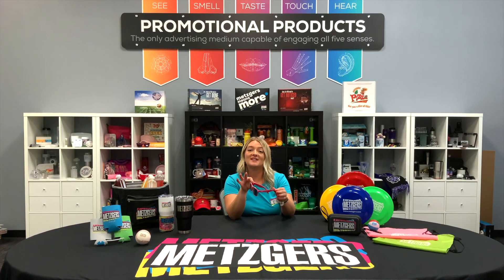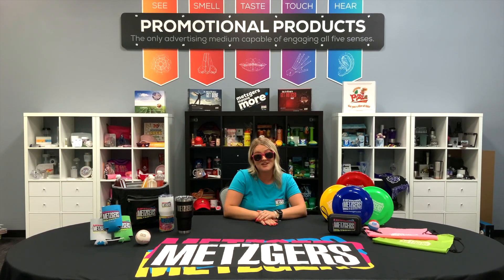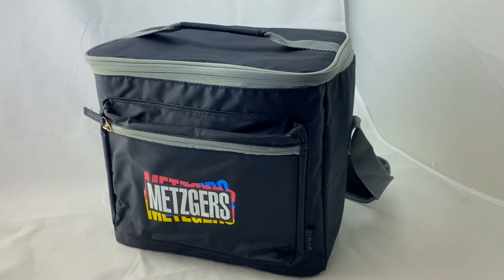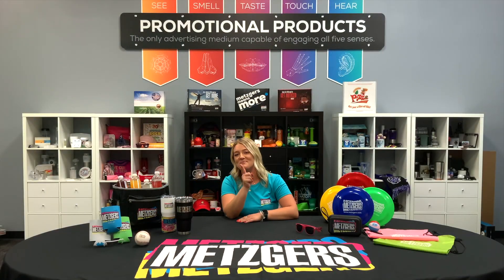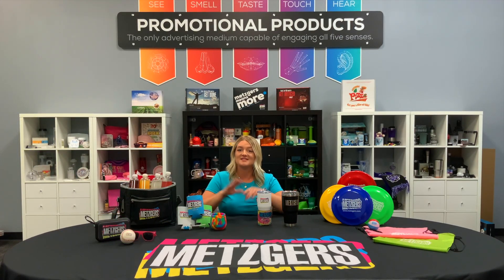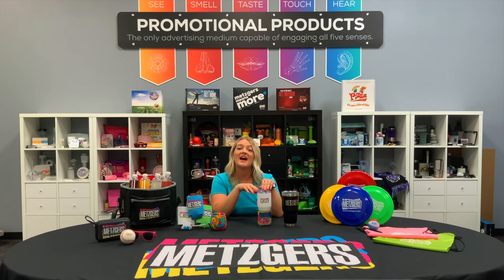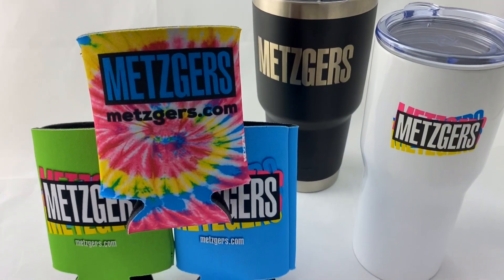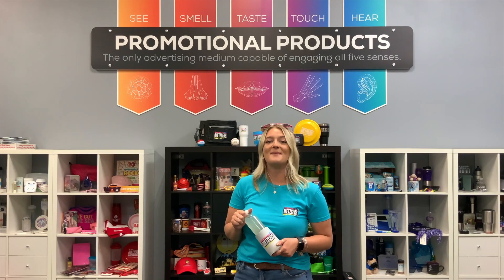Marketing with Madalynn: Summer Products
Welcome to Marketing with Madalynn! In this new series, Madalynn, our Promotional Products Specialist, shows you some of her favorite promo products and other marketing tips.

Check out Madalynn's first set of picks, where she presents her favorite Summer promo products! These items are the perfect way to show off your brand at company picnics, golf outings, festivals, and other outdoor events!